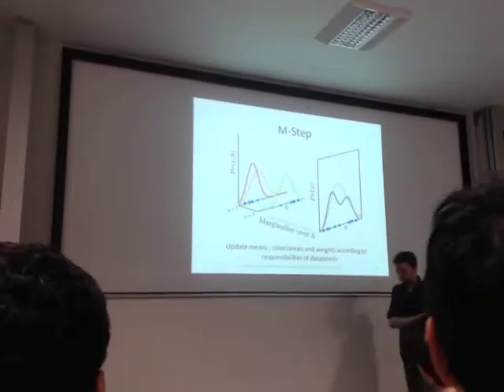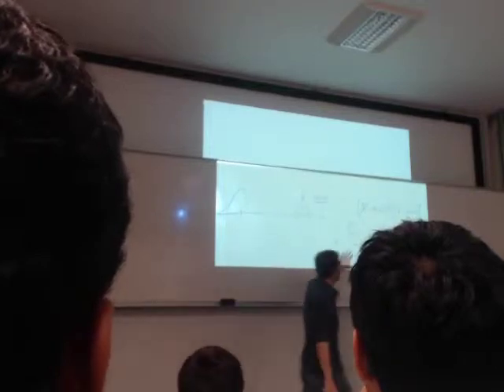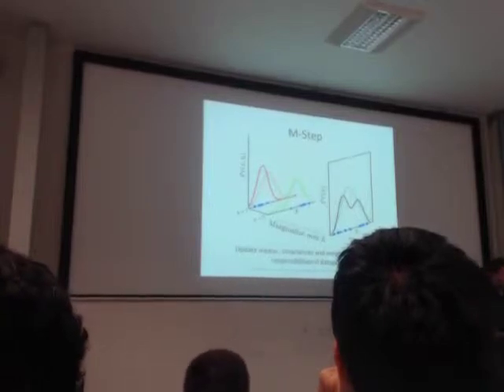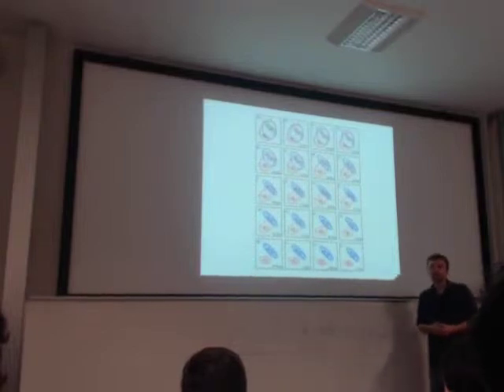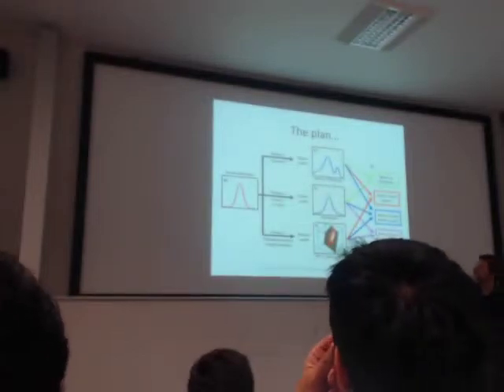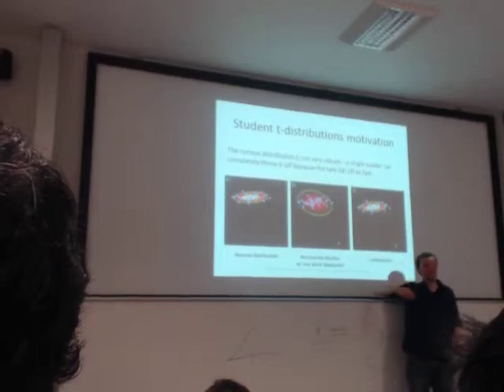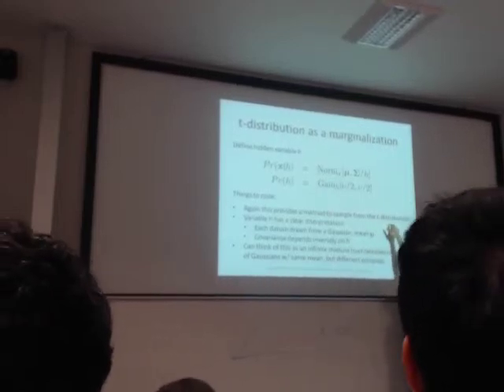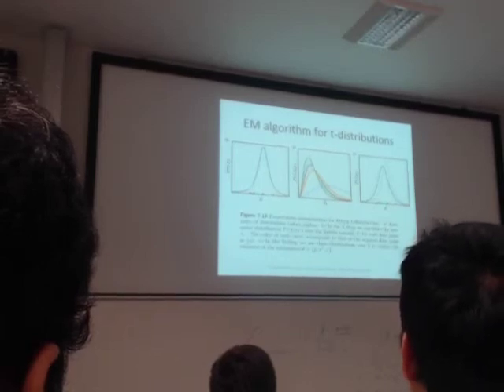Machine Vision Lecture 9